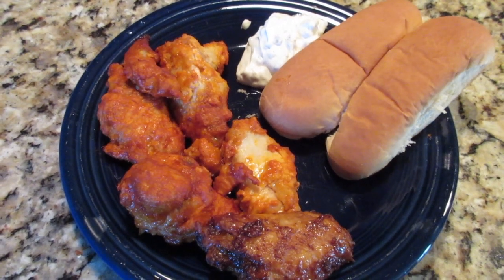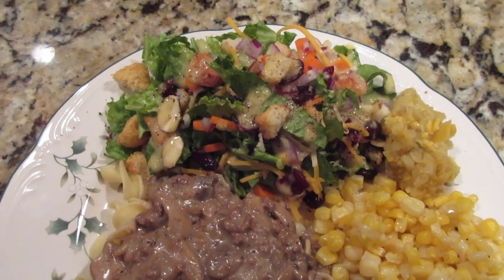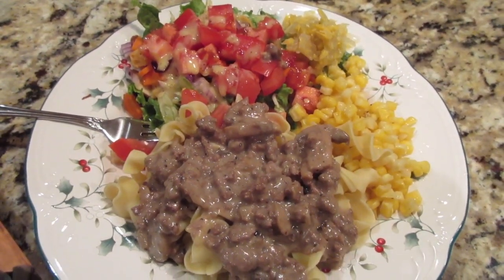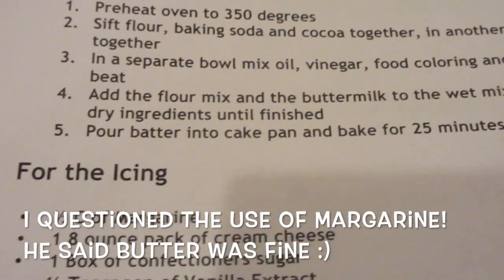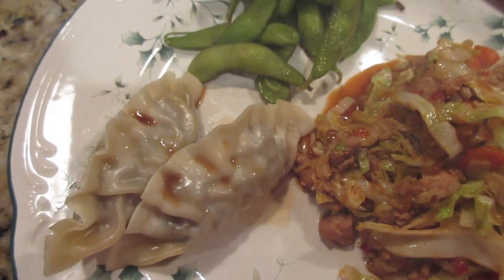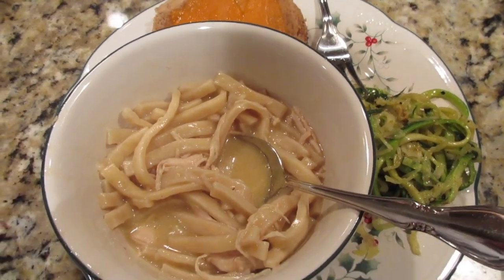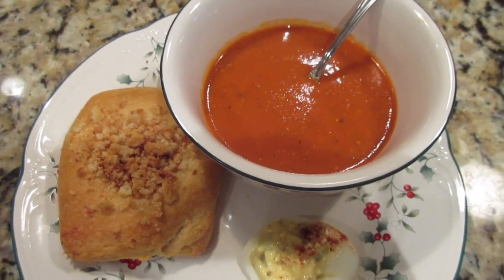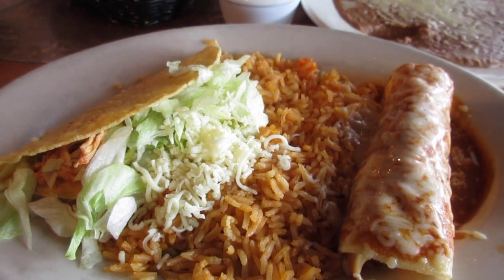What's For Dinner? Dec 10-16, 2017 | Cooking for Two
Come see what we had to eat the last few days!  Homecooked meals, a cooking school demonstration and an Instant Pot update.  Click Show More for Recipe and Dinner Links:

Morning Mood by Grieg (free to use)